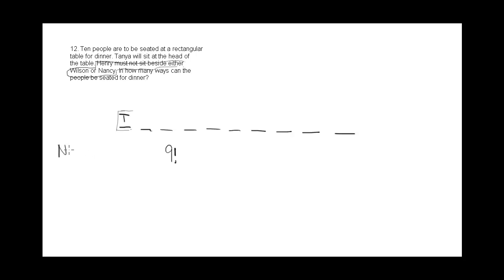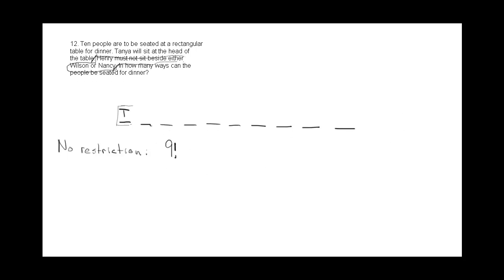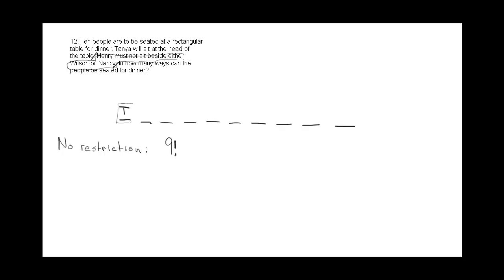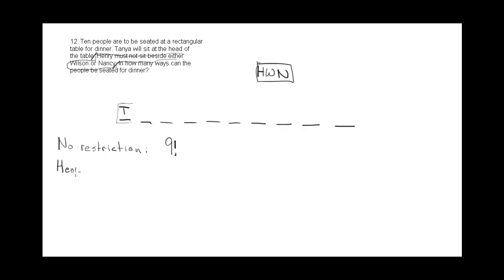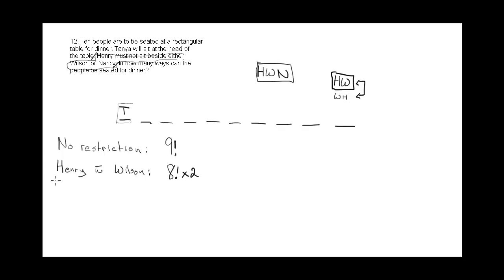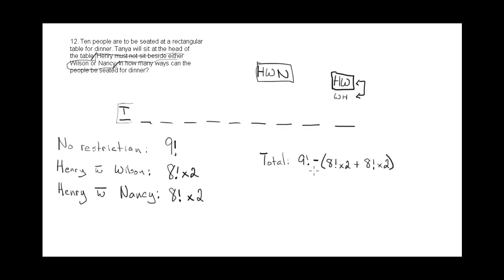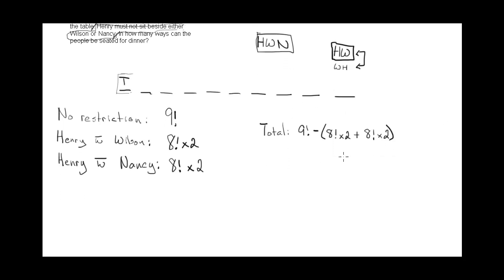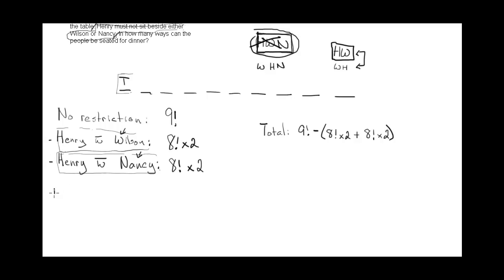Data Mangagement 4.2